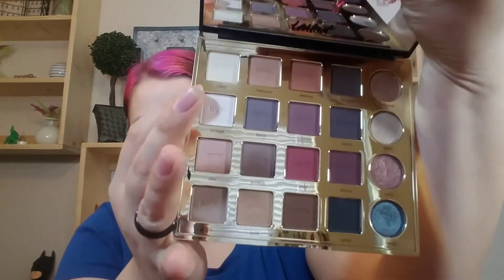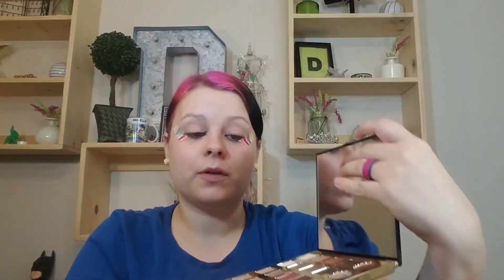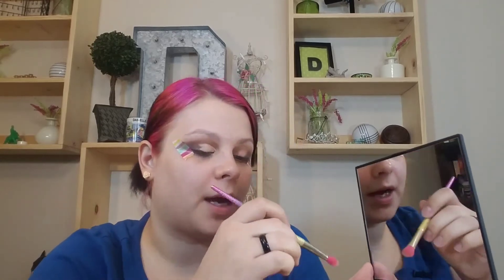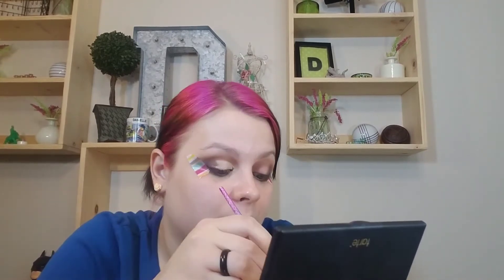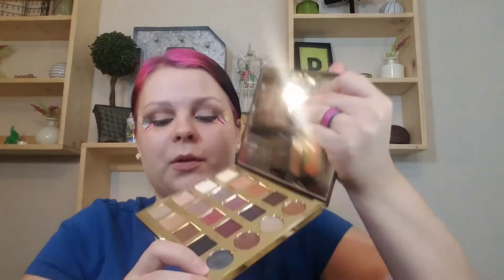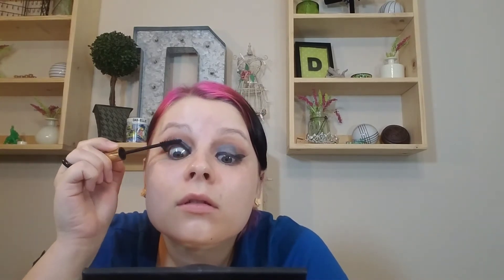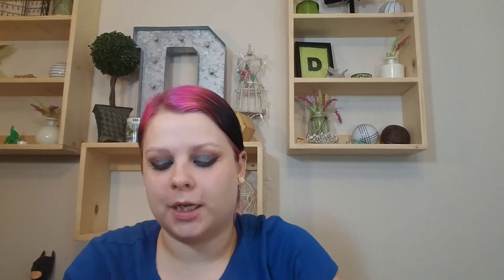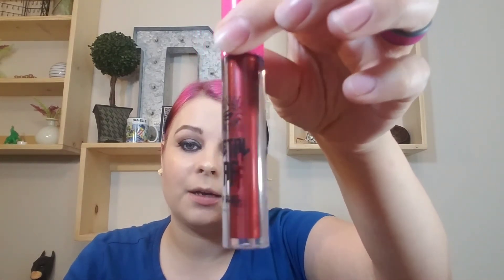Glam Grunge Makeup Tutorial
I hope you all enjoyed this glam grunge makeup look. I enjoy more grungy looks during the fall and winter, and this one was a lot of fun to create.

*My etsy shop

My New Weekly Products:

*No7 Stay Perfect Foundation (Warm Ivory)

*Kokie cosmetics brow kit

*Tarte Clay Play palette

*Tarte Tarteist Pro Eye shadow palette

Medusa's Makeup Metal AF Lip Glass (Kiss me deadly, cherry pie)

*Kokie Cosmetics Velvet Smooth Eyeliner (Forest Green, Deep Navy)

*Milk Makeup Cooling Water

*EyeKo London Skinny Liner (black)

*Ulta Beauty Nude Matte Eye Shadow Prime

*Becca Shimmering Skin Profector Pressed (Prosecco Pop)

*Rimmel Stay Matte Powder (Cream Natural)

Not using magic links? Why not? Click the link below and get started!

All the items in this video were purchases by me, or they were a gift. All thoughts and opinions are my own.